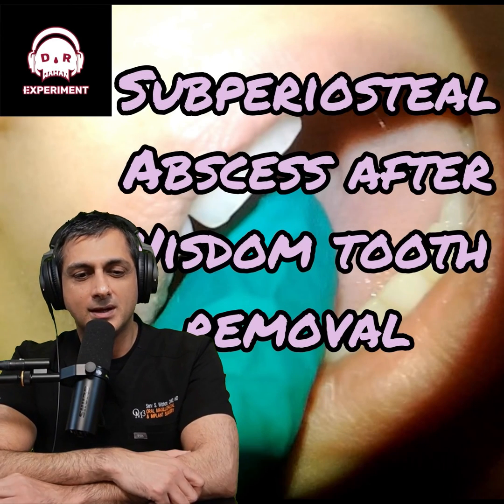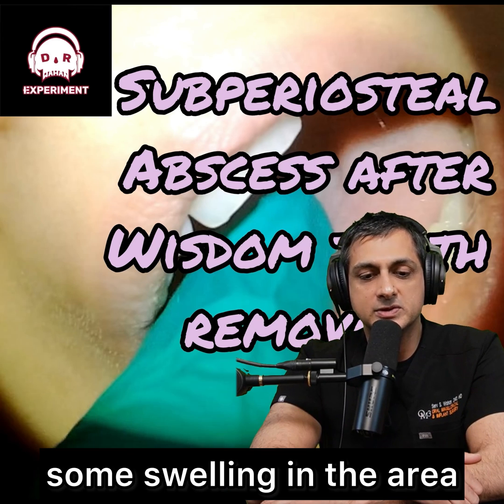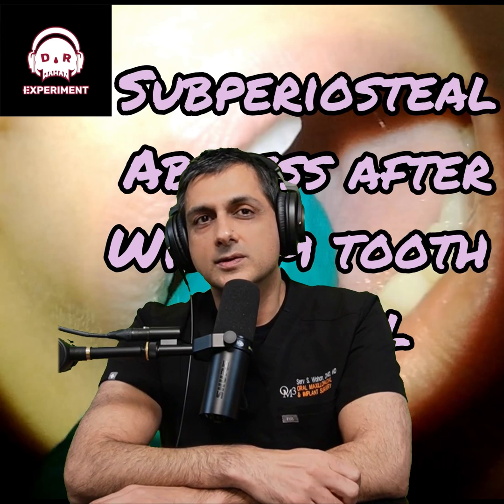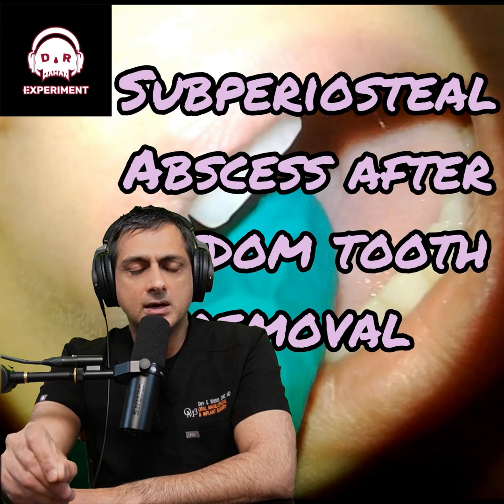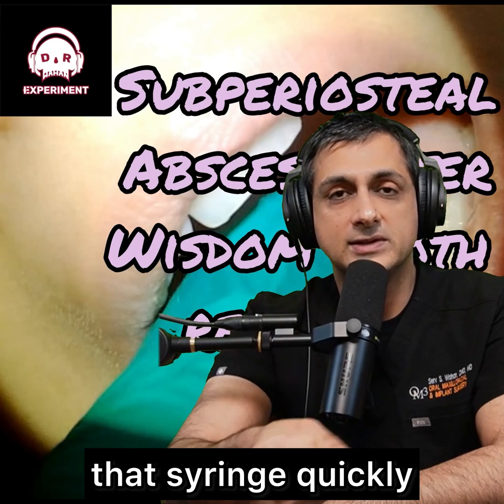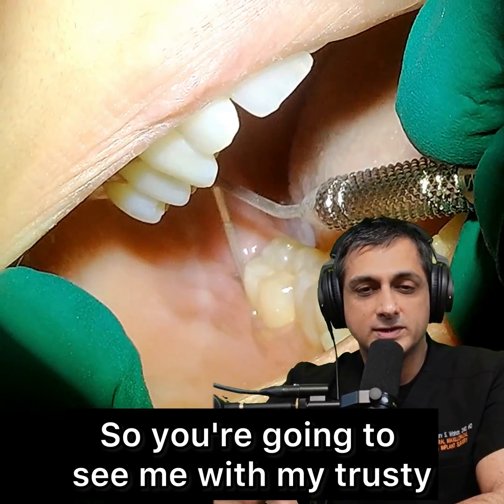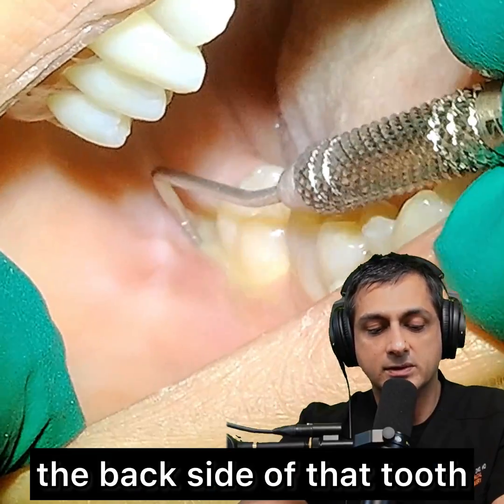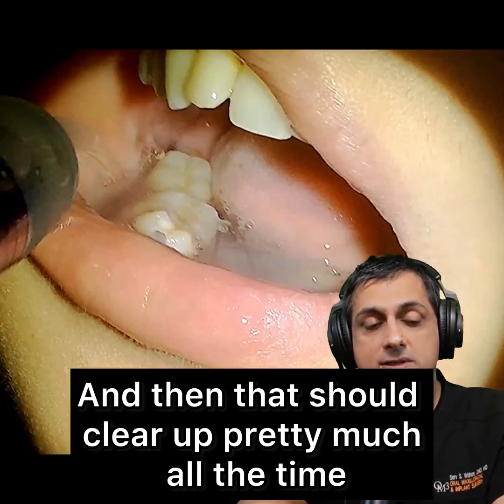The Post-op Abscess after Wisdom Tooth Extraction and how to drain it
Get it draining so the mechanical flushes and antibiotics work the best